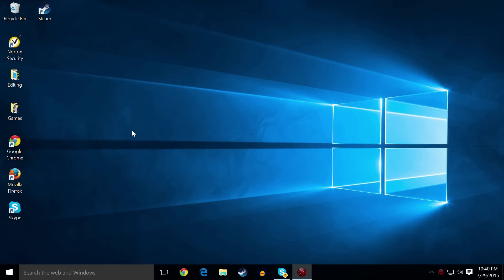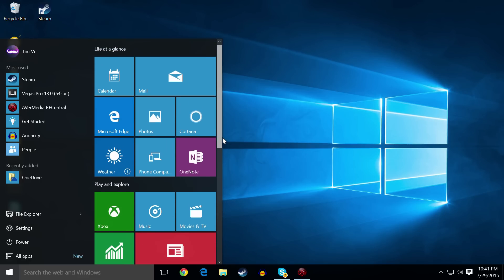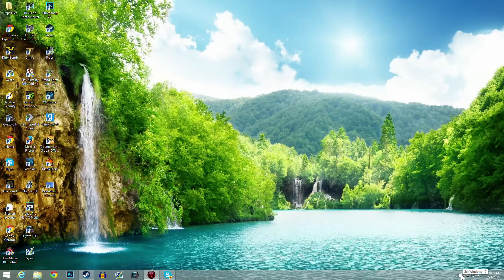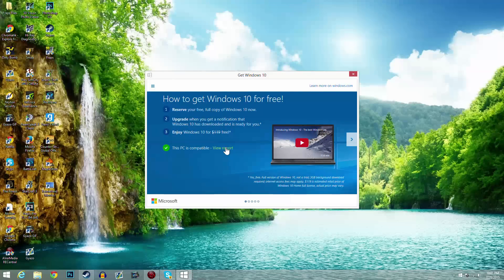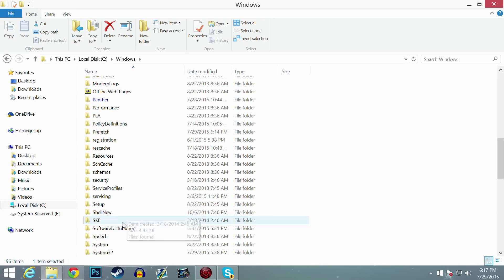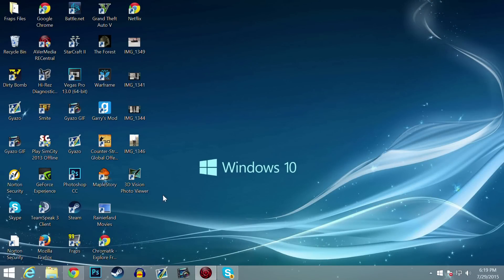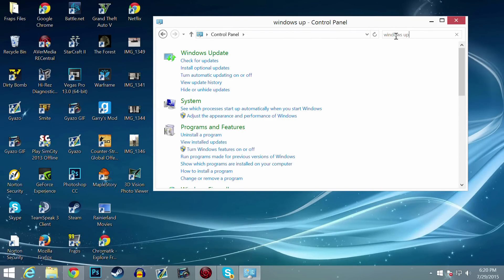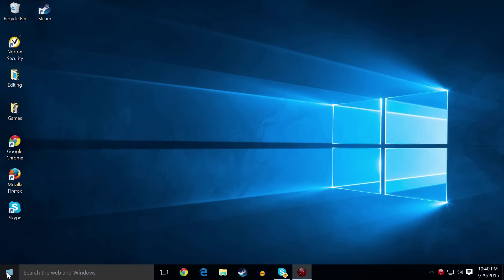How to Download Windows 10 (Voice Tutorial) - Error Fix (Force Download)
This Is How I Got Windows 10 Pretty Quick!

(Make Sure to Have Anti-Virus Disabled)
1. Open Local (C:) Disk
2. Open Windows Folder
3. Open SoftwareDistribution`
4. Open Downloads
5. Delete All The Files
6. Go To Bottom Left (Windows Icon), Right Click & Open Command Prompt (Admin)
7. Enter "wuauclt.exe /updatenow
8. Go To Control Panel
9. Search Windows Update
10. Check Your Update and Enjoy Windows 10

Credit of Music:
None

Any Questions? Leave Them In Comments :)